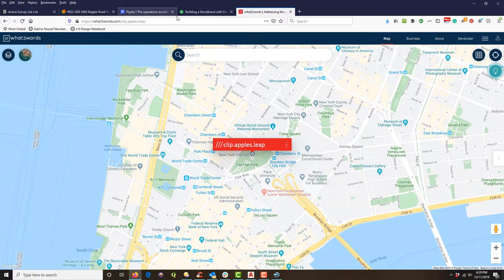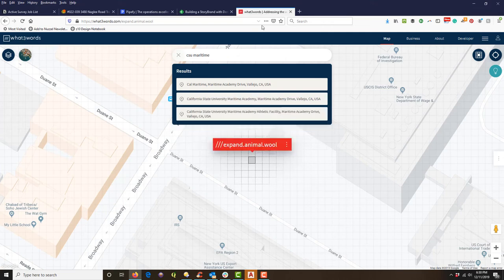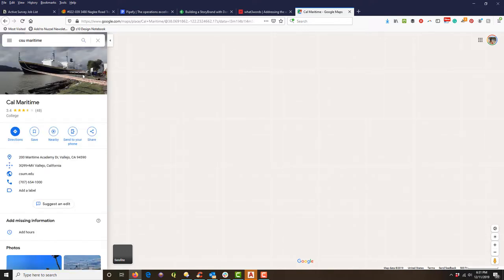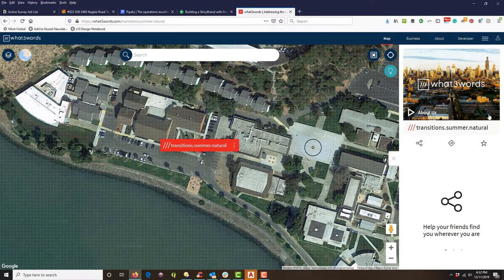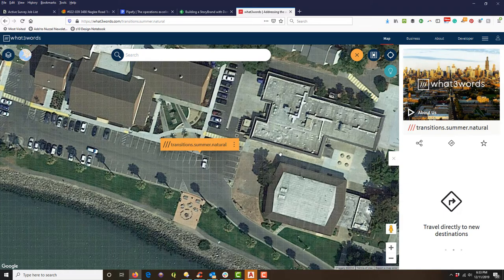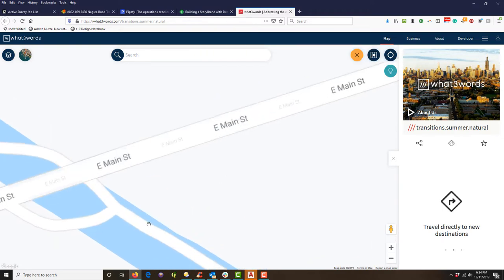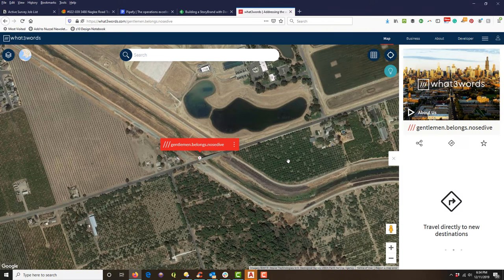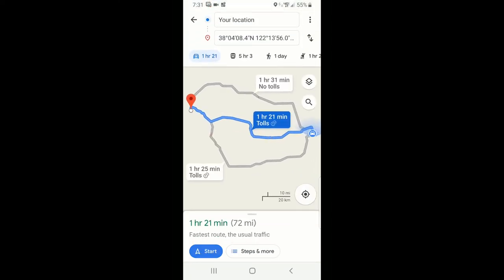Navigating Field Crews With What 3 Words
In this video, Landon Blake shows you how to navigate field crews using the Waht 3 Words System (including the web application and mobile application.)